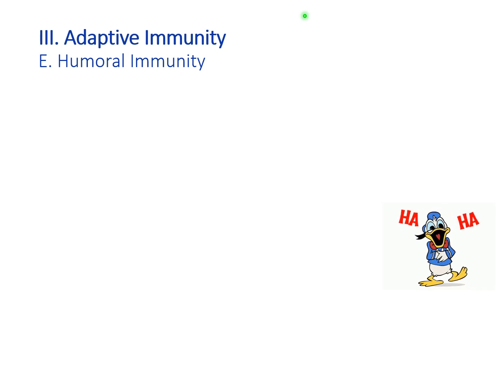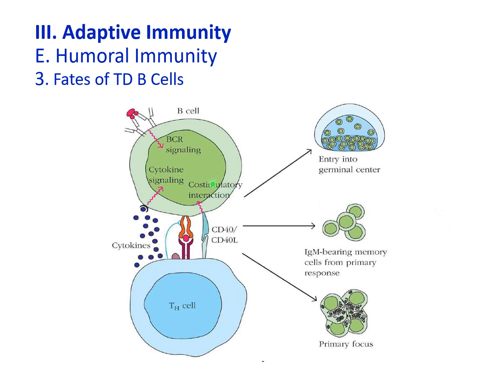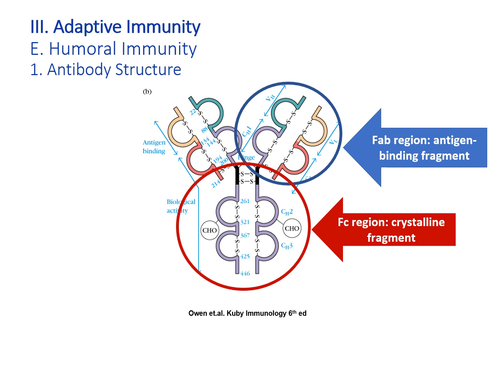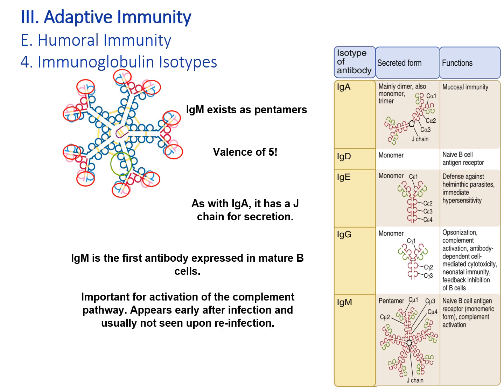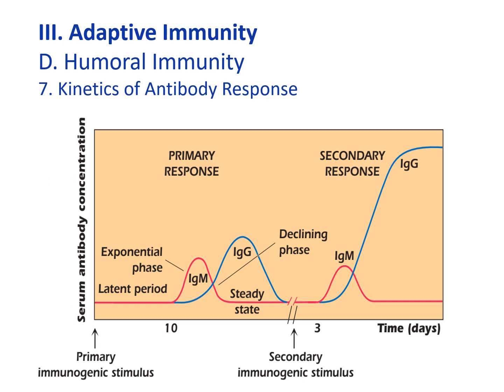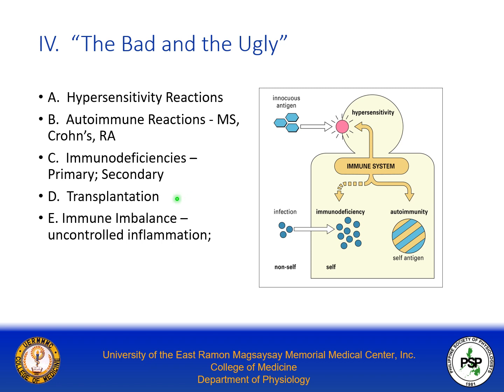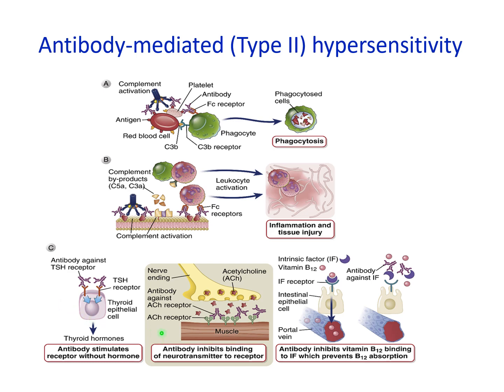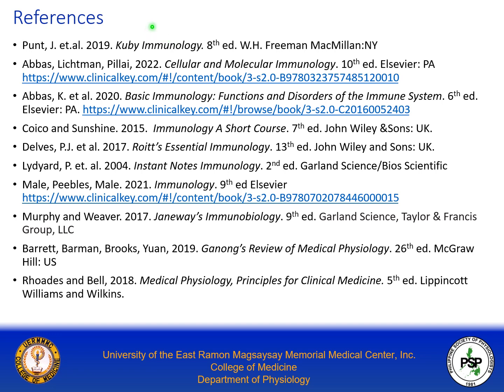Intro to Immunology 2023 Part 6 Adaptive Immunity and Applications